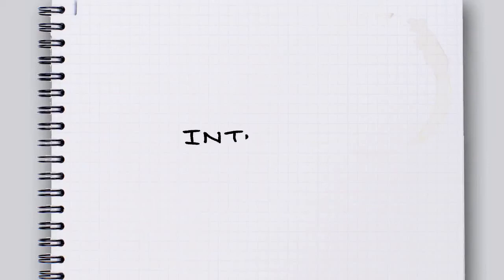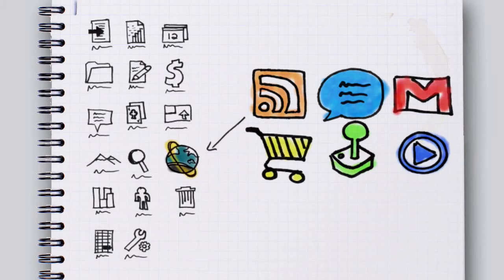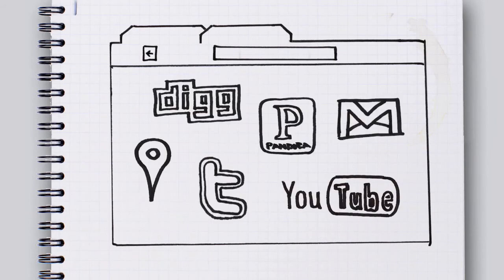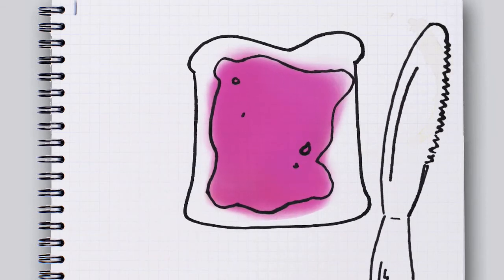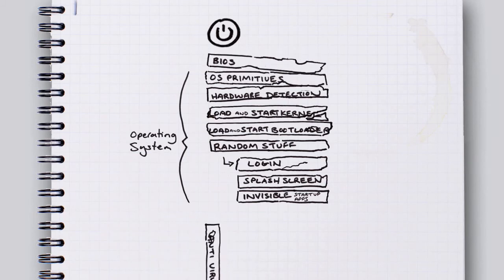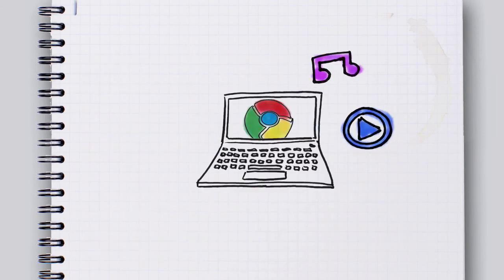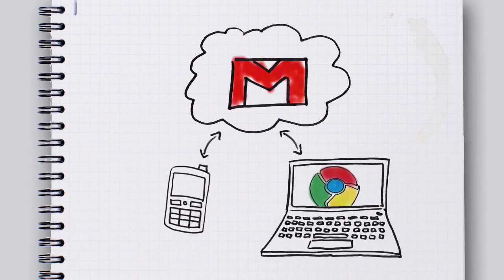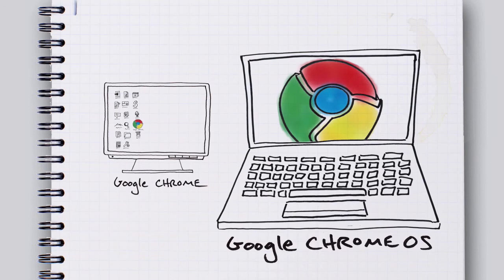What is Google Chrome OS?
elling the story of Google Chrome and how it inspired an operating system. Produced by Epipheo Studios.